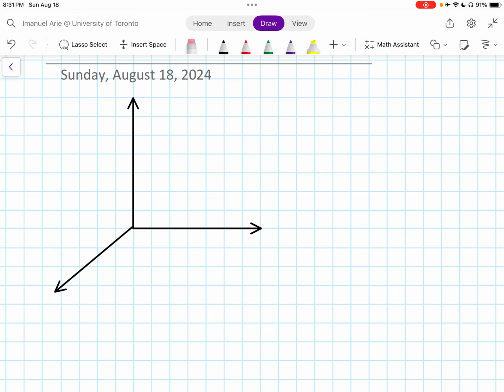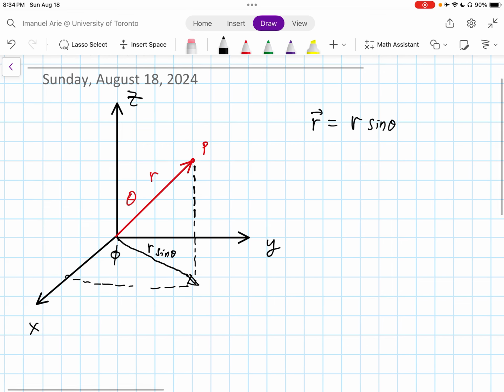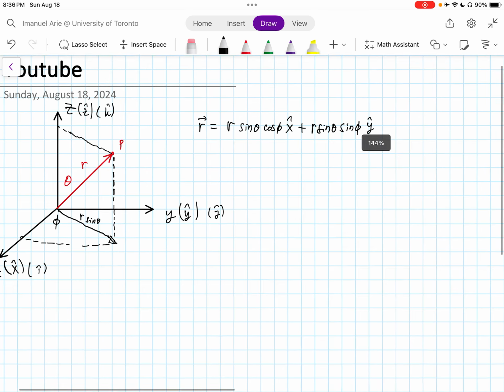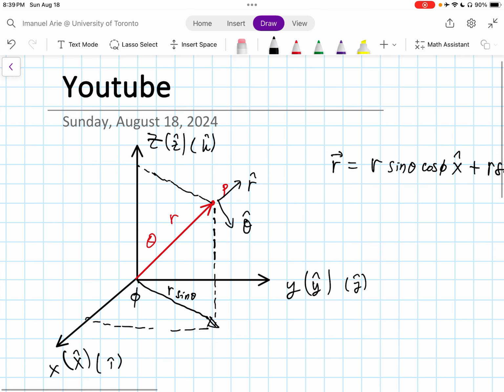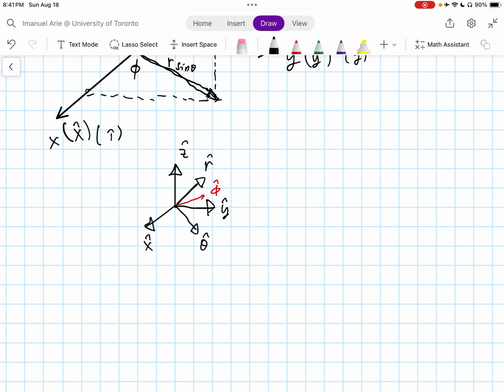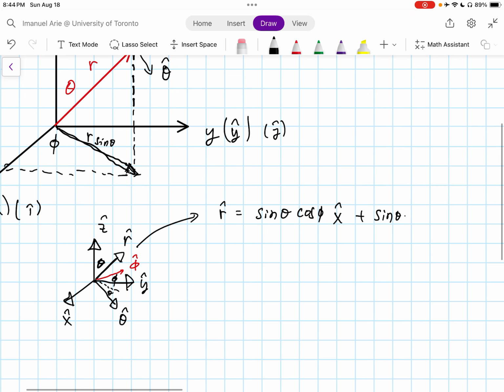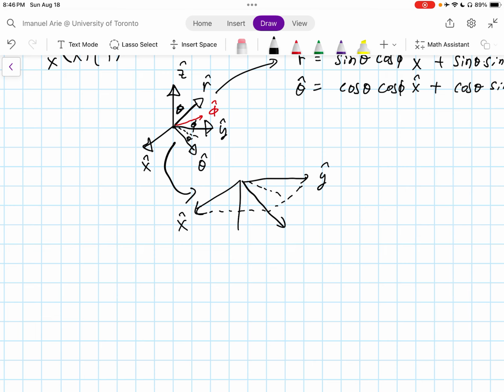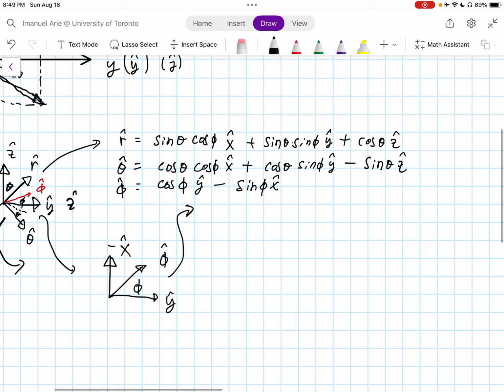How to Move from Cartesian Coordinate into Spherical Coordinate (NO JACOBIAN NEEDED)!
Hi all! Finally I’m back after several years of hiatus LOL

In this video we will discuss about how one can transform the unit vectors of spherical coordinate system in terms of cartesian coordinate system. After watching this video, I believe moves from the latter to the cartesian will be very easy. Once you know how to this, you then can handle problems involving curvilinear surfaces easily. One can also do a sanity check of your jacobian calculation when translating from cartesian to spherical and vice-versa

Let us get connected each other in LinkedIn (Imanuel Arie Sirupa)!